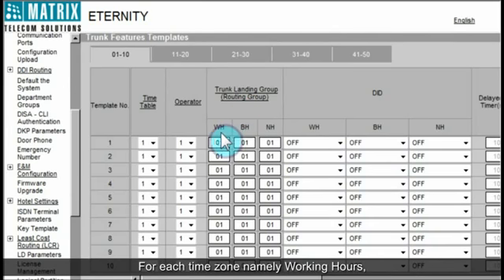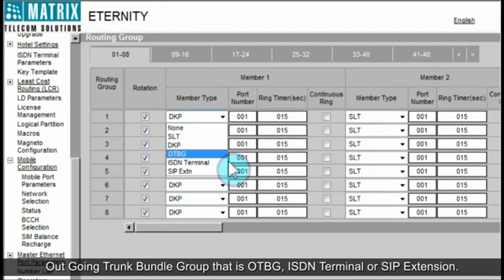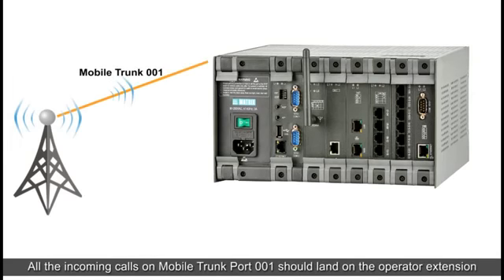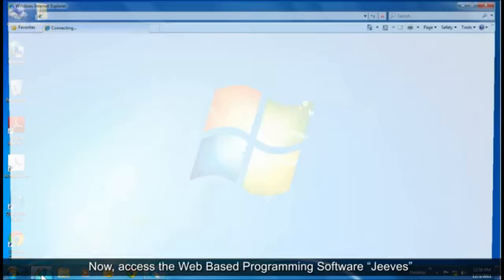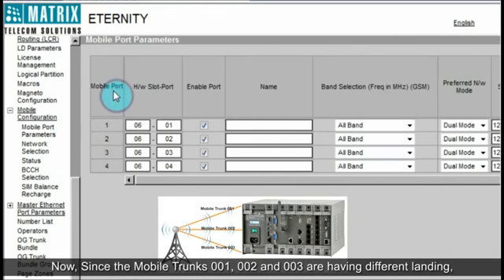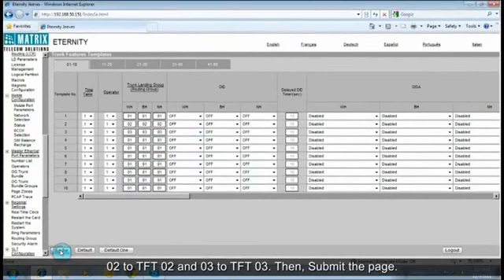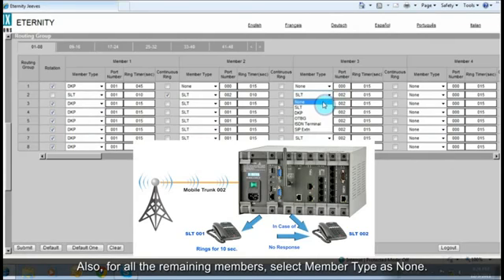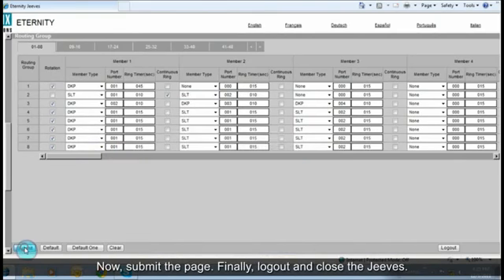Настройка маршрутизации входящих вызовов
Подробная видео-инструкция по настройке функции маршрутизации входящих вызовов для IP-PBX ETERNITY PE, GE и ME.